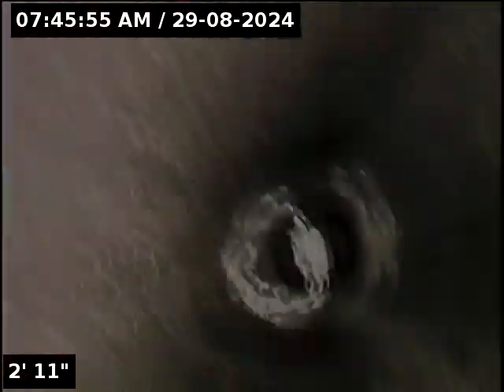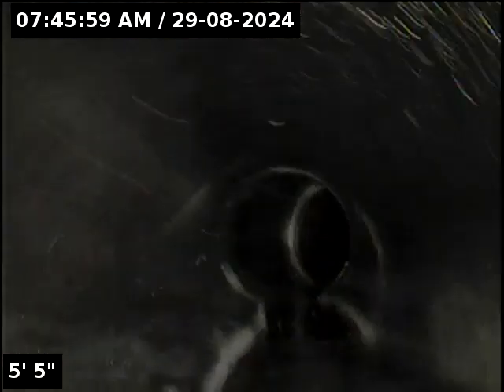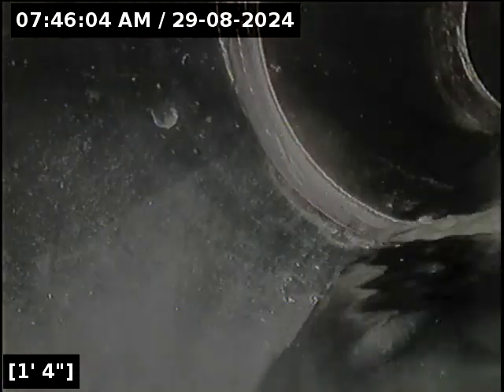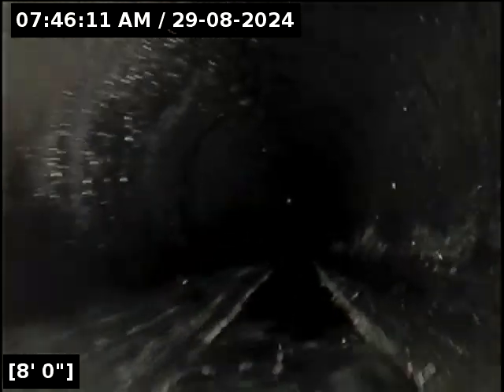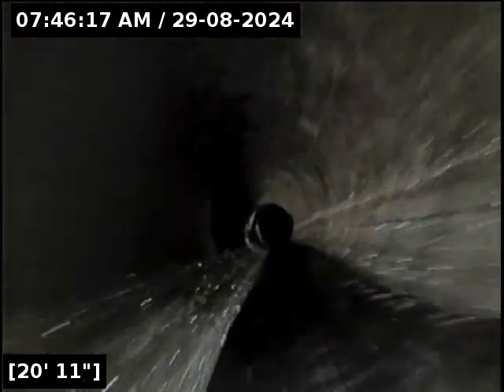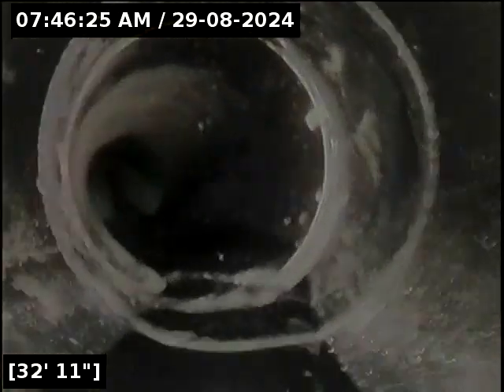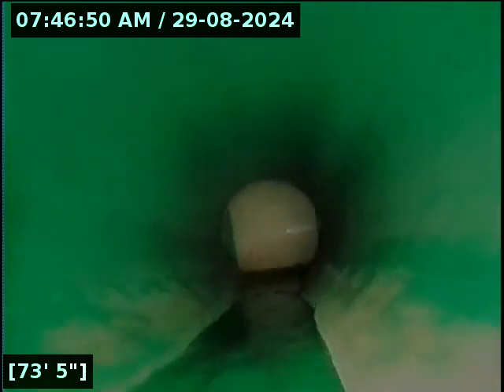Lantern Sewer Line Inspection for 0824 25 Courtain